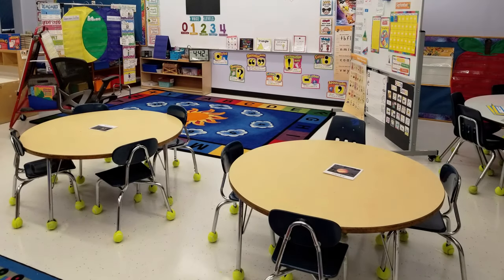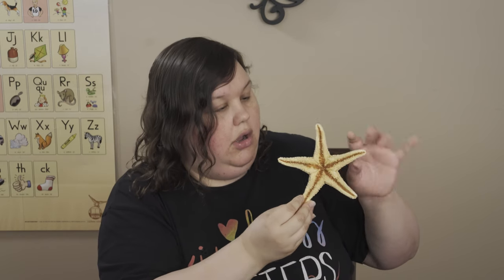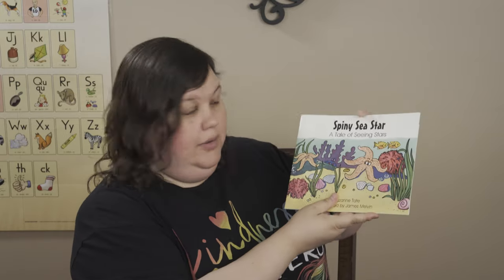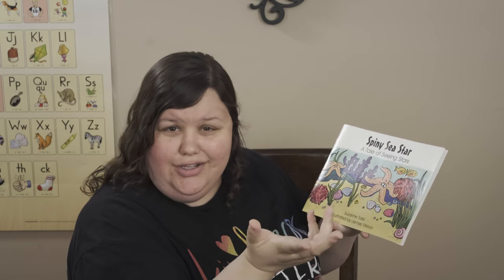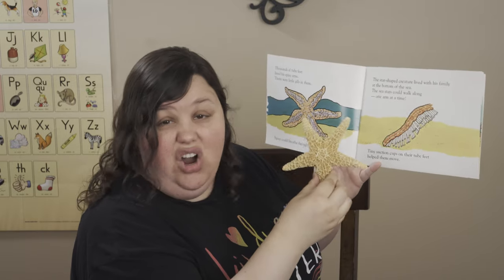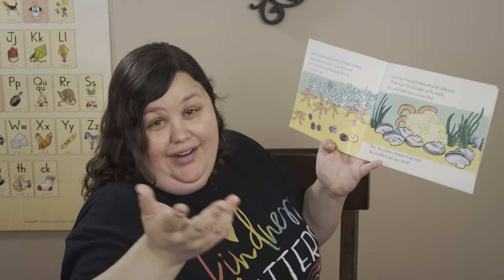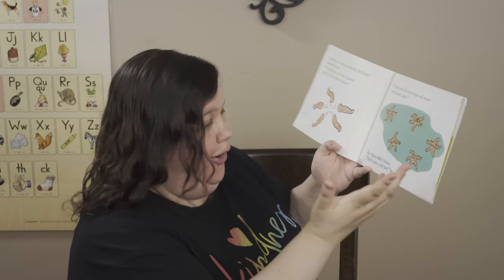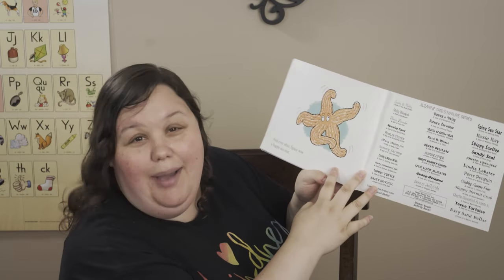Spiny Sea Star, A Tale of Seeing Stars: Mini Science Lesson - Sea Creature Read Aloud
Mrs. Palmer's Virtual PreK Classroom with Special Intro Song & Closing Credits!

Looking for a way to help during this pandemic?

Offer to support these free educational lessons for young children so they don't fall behind in school.